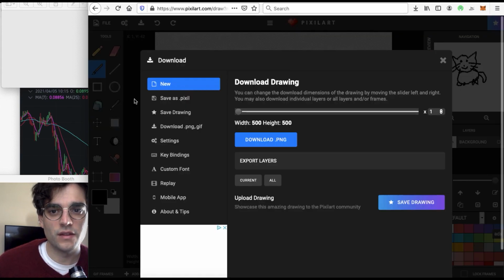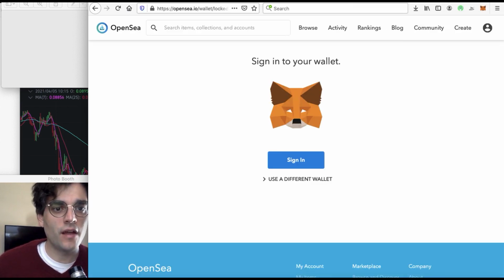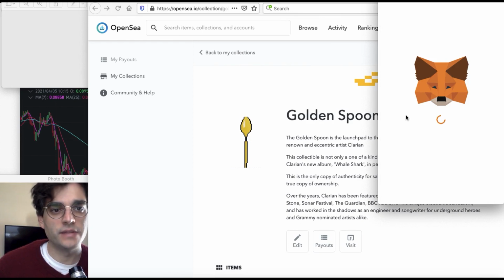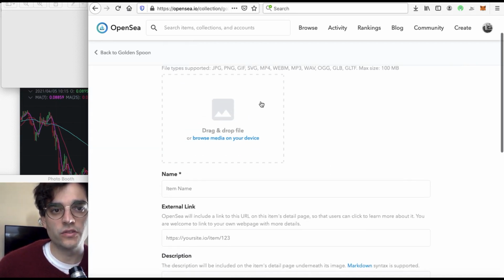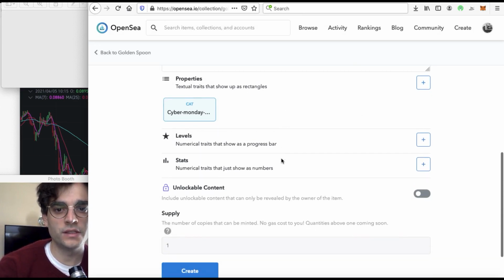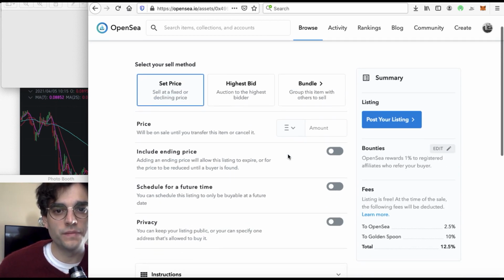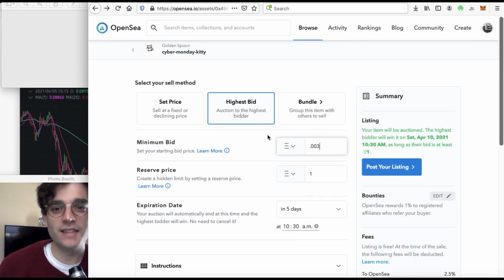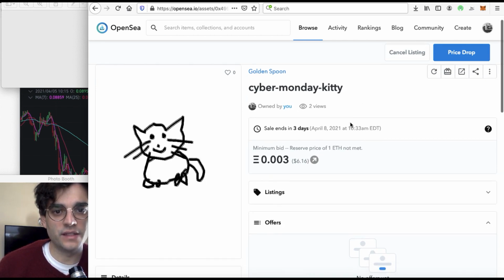How To Make And Sell An NFT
Short step by step video how to make and mint an NFT on OpenSea

To get more quick videos on NFTs including how to set up an wallet and exchange Ether (ETH) check out my NFT Guide

How to mint an NFT (for musicians and artists)
How to sell an NFT
What is cryptocurrency
How to use OpenSea